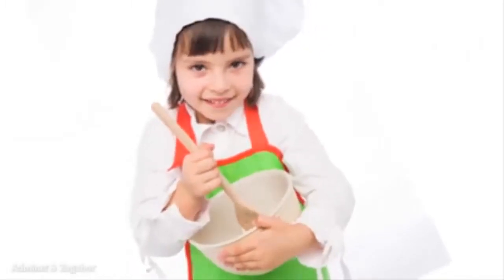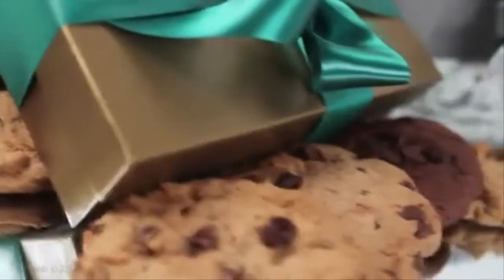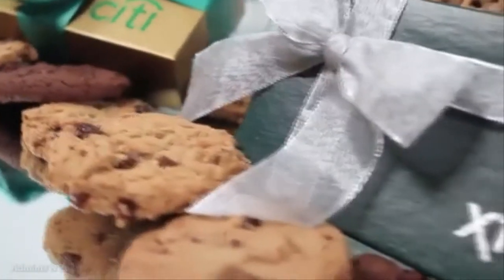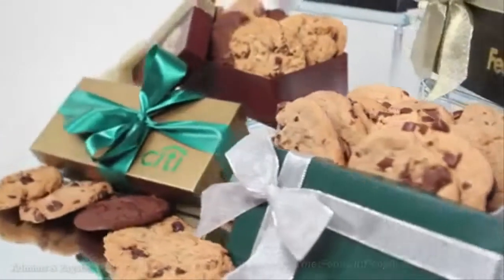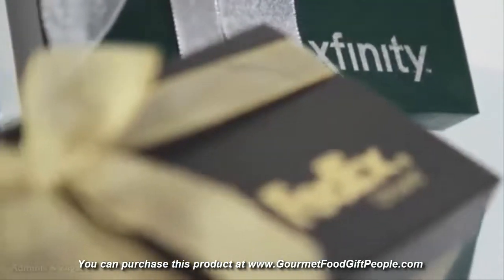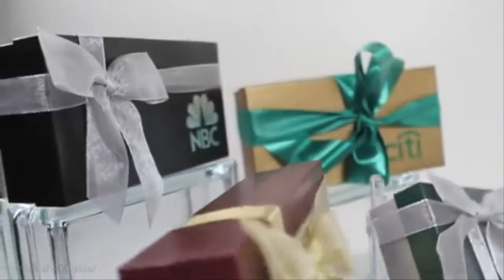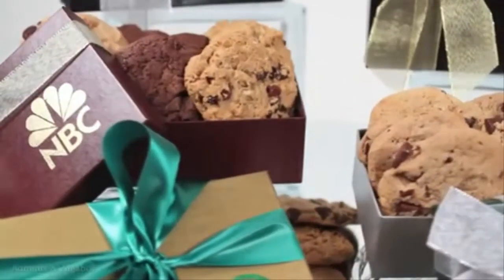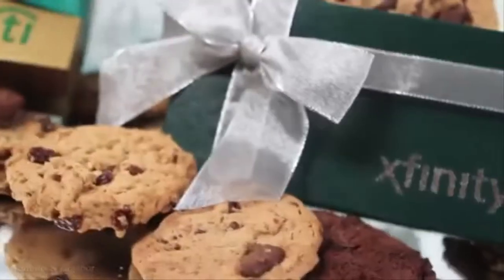Executive Cookie Boxes for Everyday Appreciation or Holiday Gifts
These large 3" cookie gifts come in a gift box decorated with a hot stamp or a screen print of your logo on the lid and a matching color ribbon. These cookie gifts make great year round gifts or holiday gifts.